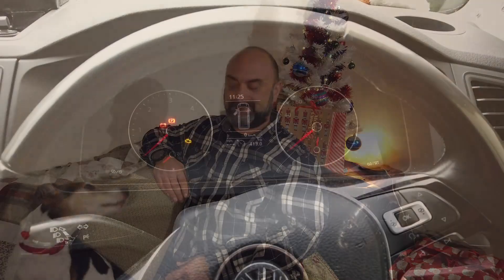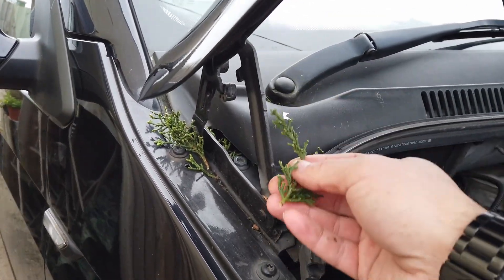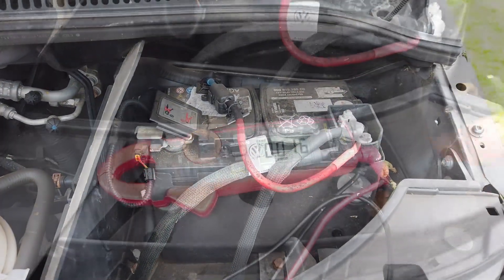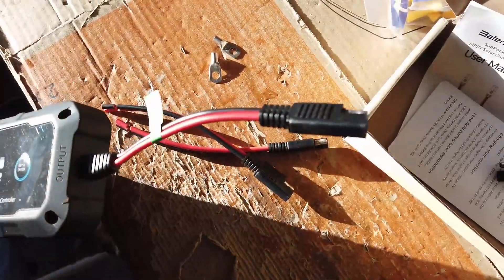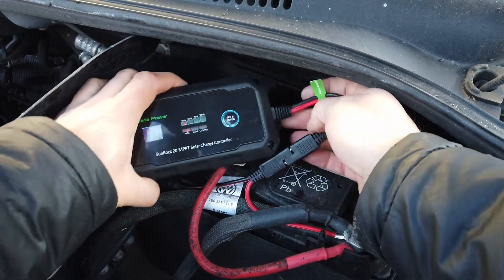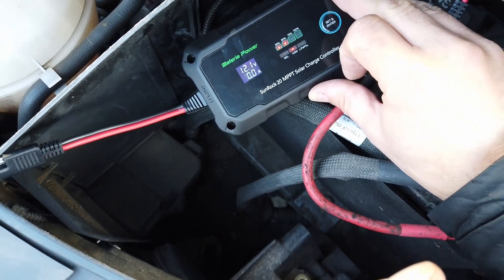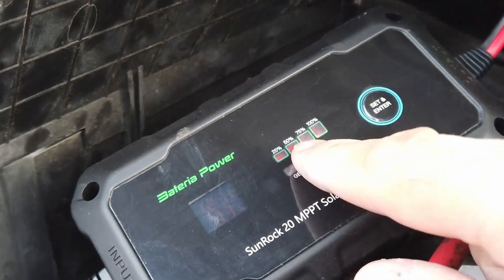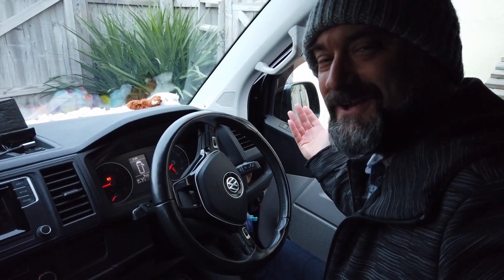DuB-EnG: Winter Flat Car Battery Problem solved! Solar Battery Charger - Christmas special meet Jack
Those little panels that sit on your dash and plug into your cigarette lighter socket are useless - this system is big and clunky, but it does the job!